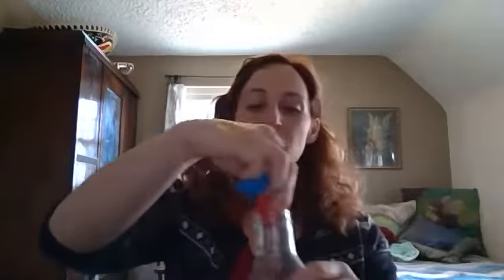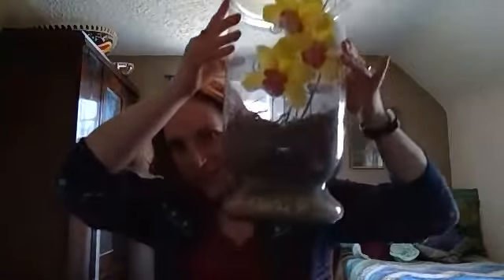Katy's Vlog #2: Ten ways to Use a Glass Jar for Crafts and Learning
Video Blog by Katy Ganz, TuscBDD Starlight School's Speech Language Pathologist (SLP). This video teaches families ten ways to use a glass jar for crafts and learning.